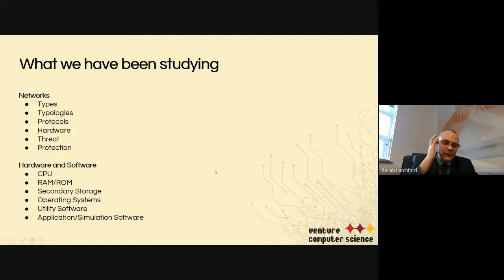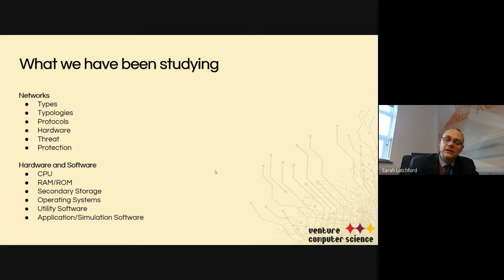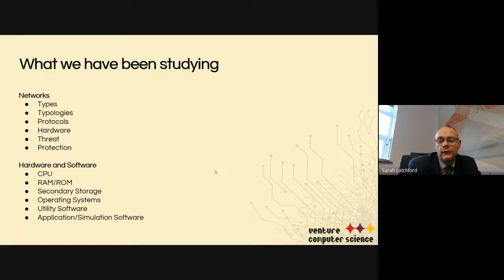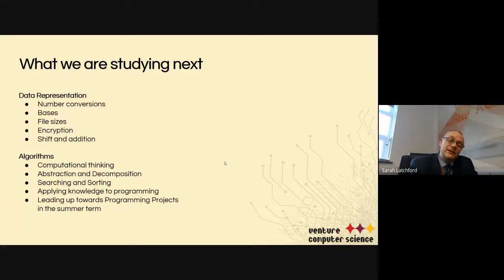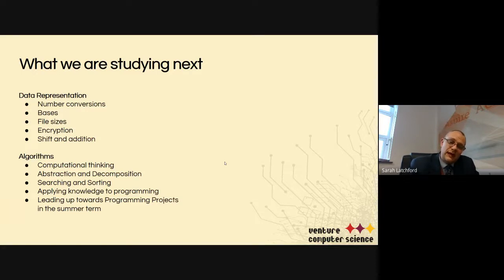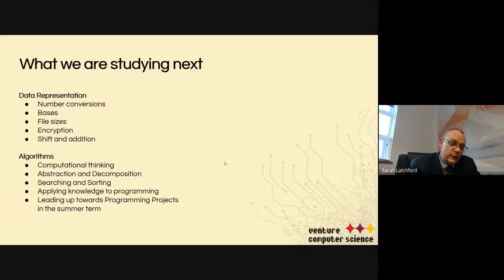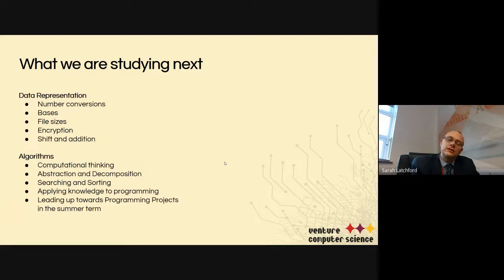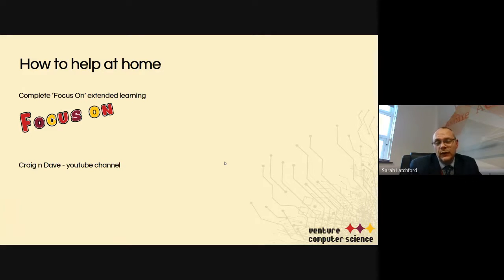Year 10 Parents Evening Computer Science